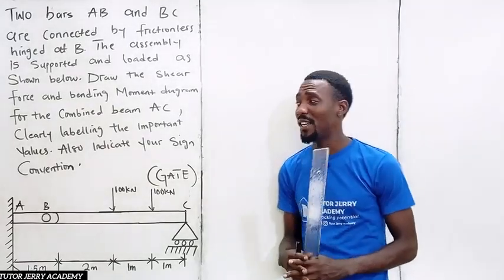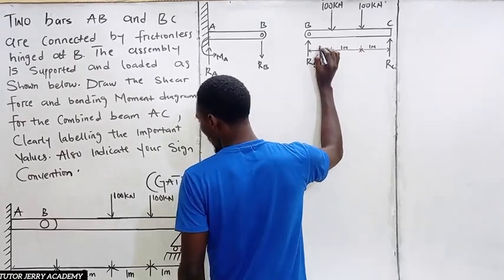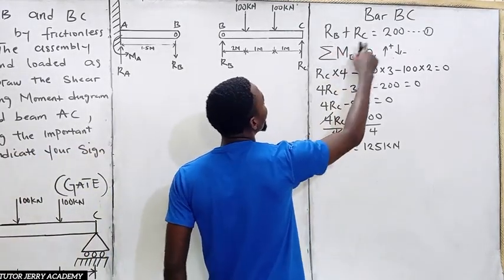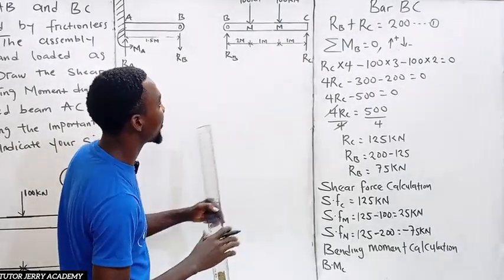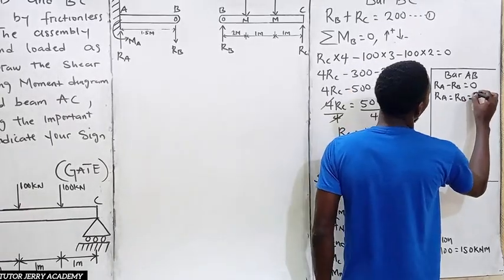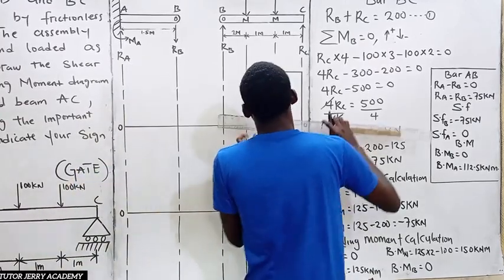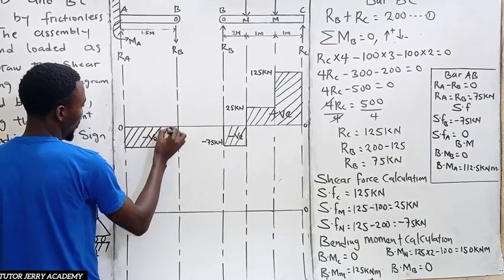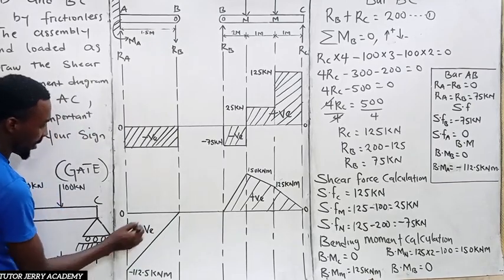FE Review: SFD & BMD | A Cantilever hinge beam with loads | GATE Exam Question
Question: Two bars AB and BC are Connected by a frictionless hinge at B. The assembly is supported and loaded as shown in the diagram, draw the shear force and bending moment diagram for the combined beam AC , clearly labelling the important values. Also indicate your sign convention.  (GATE)

This question is commonly seen in GATE, UPSC ESE, SSC JE, and university-level competitive exams, and understanding the impact of point loads and external moments on beams is crucial for success in structural engineering.

We walk through:
- Calculating reactions using equilibrium equations
- How a concentrated moment affects the BMD
- Plotting accurate shear force and bending moment diagrams

If you're preparing for engineering entrance or graduation-level exams, this is the type of question you must be able to solve confidently!

Don’t just watch—solve along with me and strengthen your core engineering concepts.